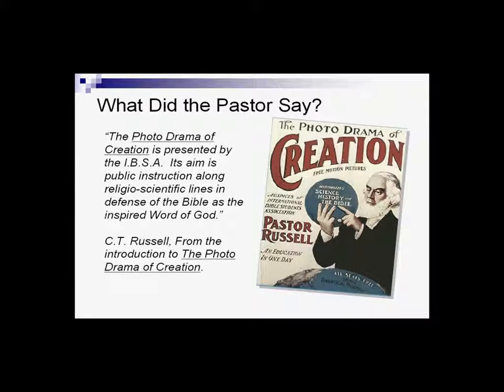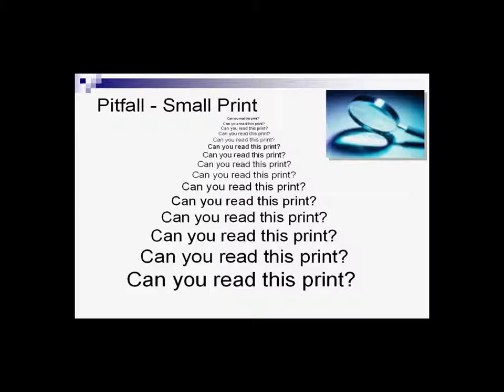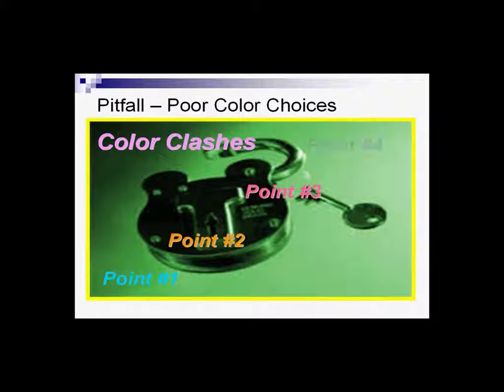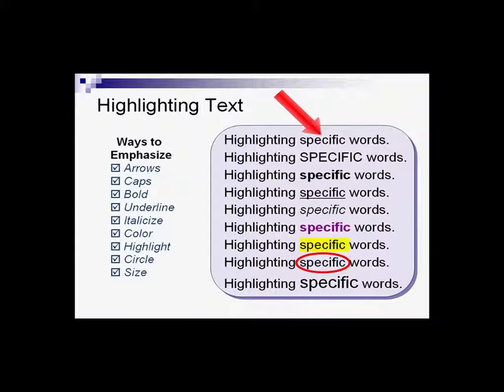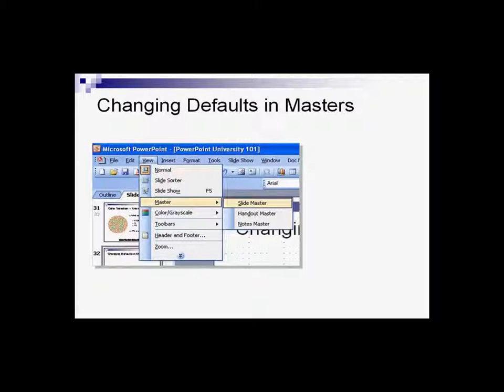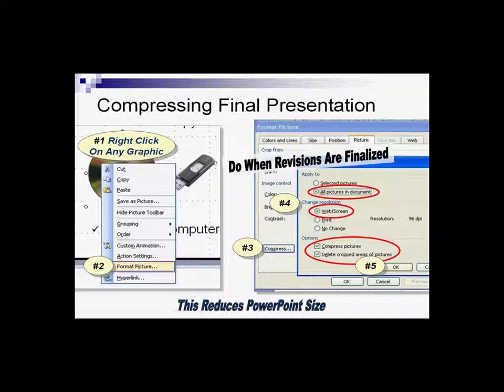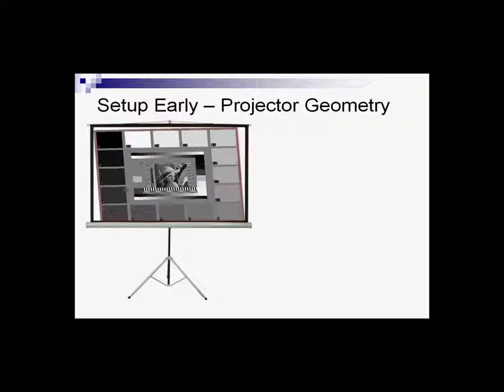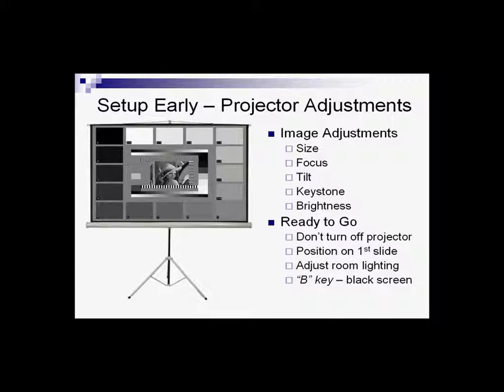PowerPoint Best Practices and Worst Pitfalls